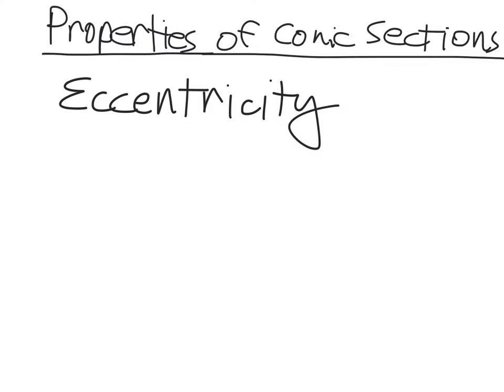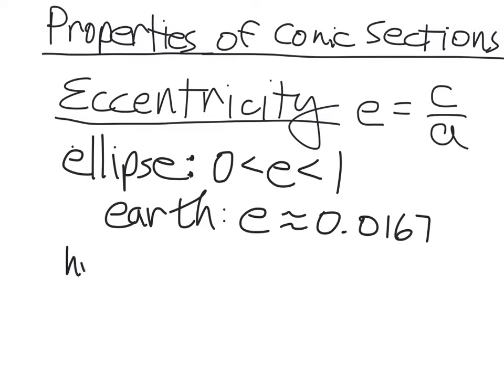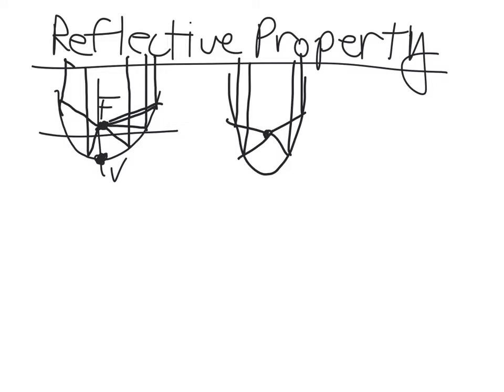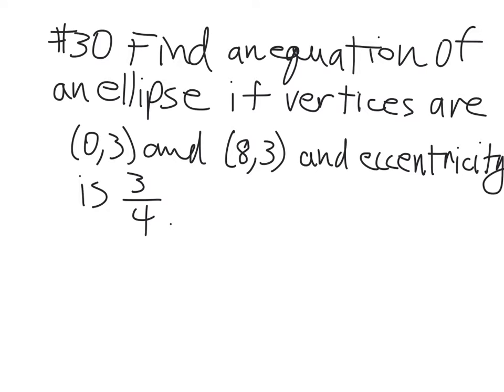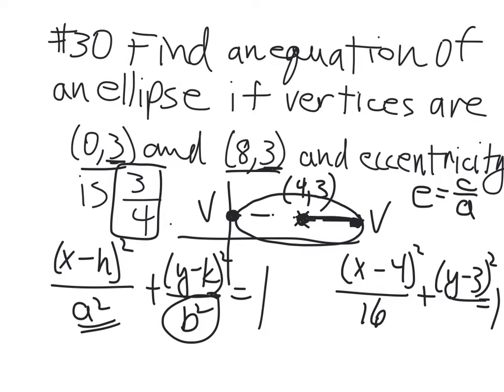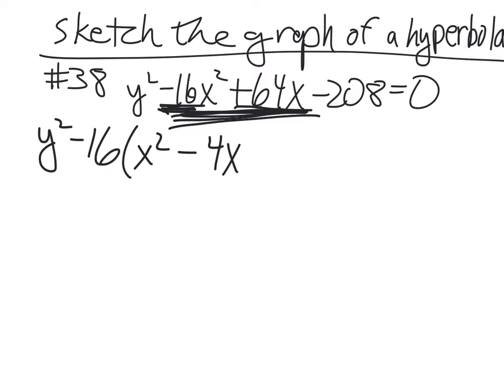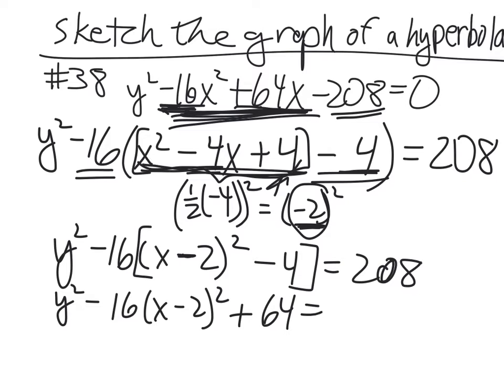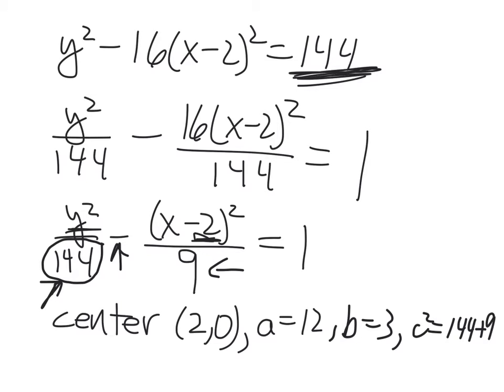Examples of Conic Sections